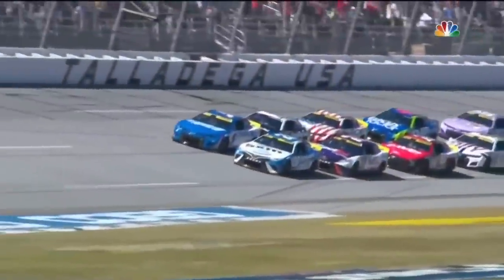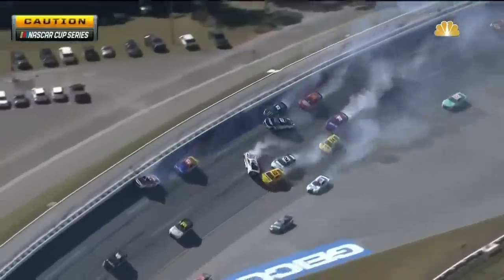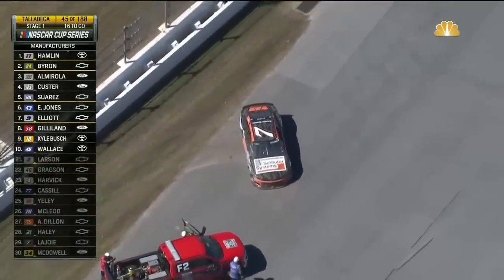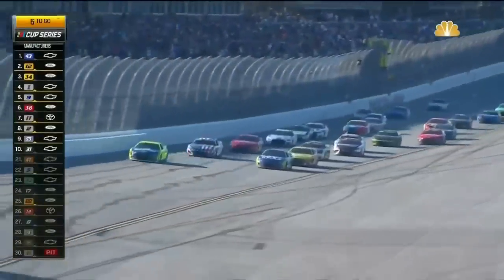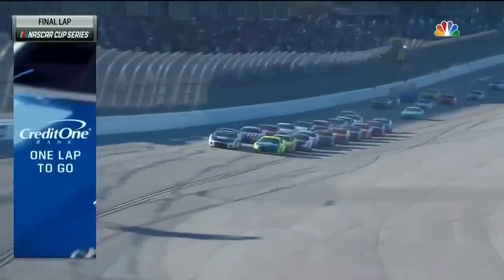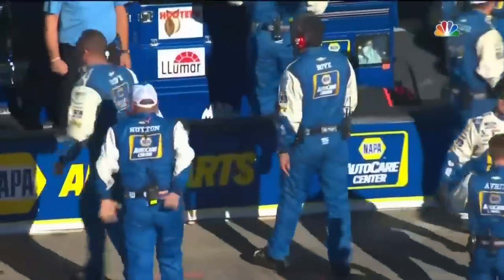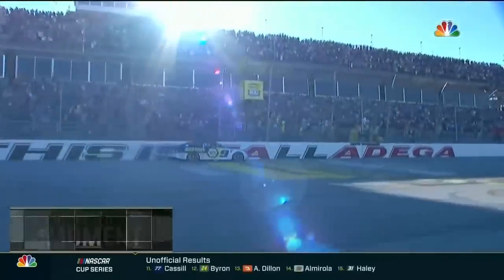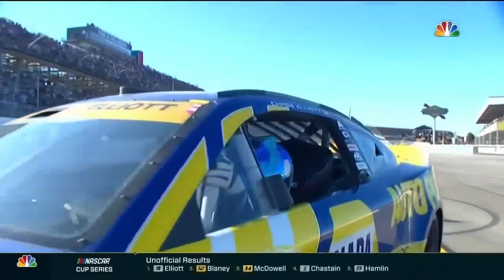NASCAR Cup Series at Talladega | NASCAR ON FOX HIGHLIGHTS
Full highlights from Sunday's NASCAR Cup Series race from Talladega Superspeedway.